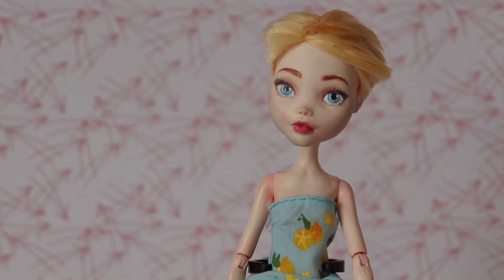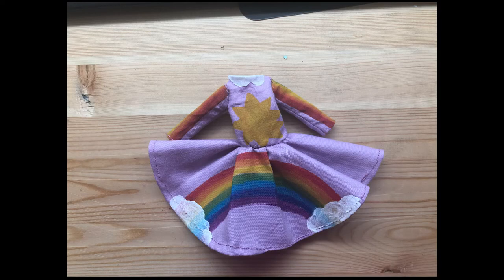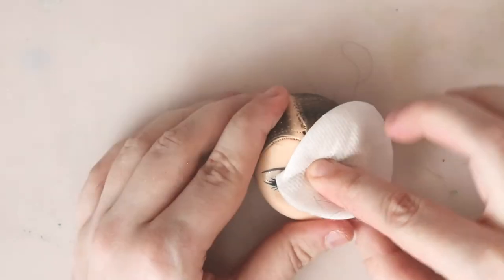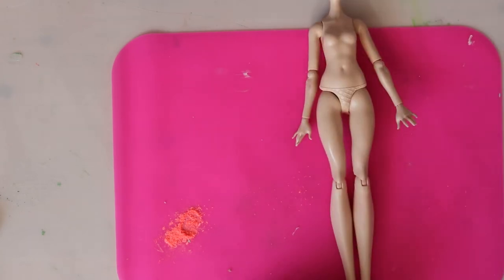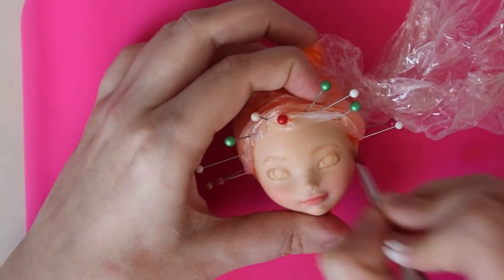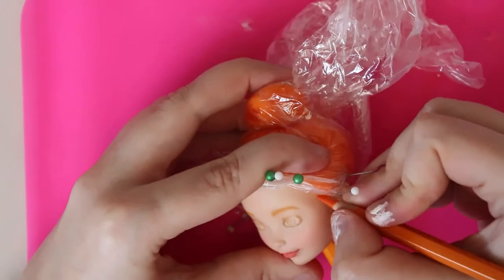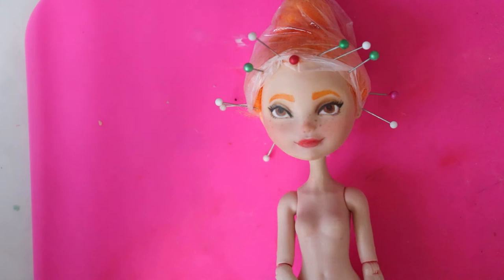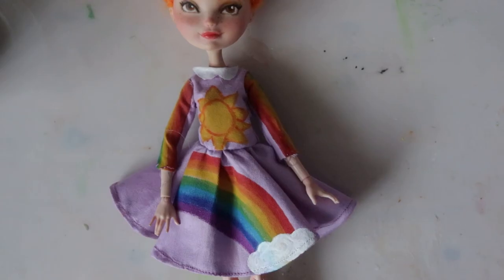Ms. Frizzle - OOAK Doll Repaint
watch me make Ms. Frizzle from the Magic School Bus! seatbelts, everyone!

note: doll customizing is a potentially dangerous hobby that involves the use of tools such as knives, needles, and sharp scissors, as well as harmful chemicals like acetone and aerosol sealants. this video is not intended for children and should be watched with parental guidance.

warning: this video contains doll nudity.

✨materials used / videos referenced ✨

100% acetone nail polish remover
acrylic yarn
mr. super clear
arteza watercolour pencils
mungyo soft pastels
acrylic paint
liquitex matte varnish
foam clay

✨ music used ✨